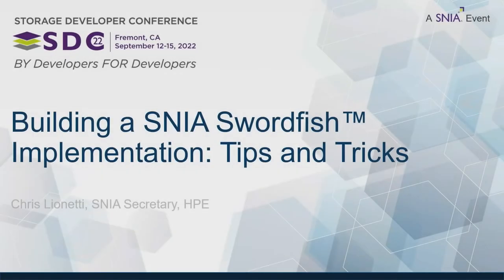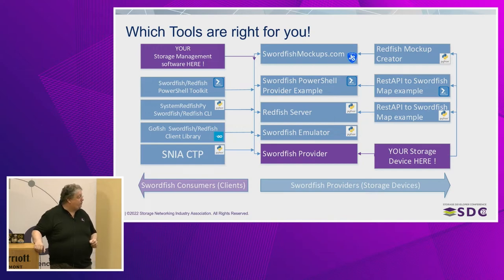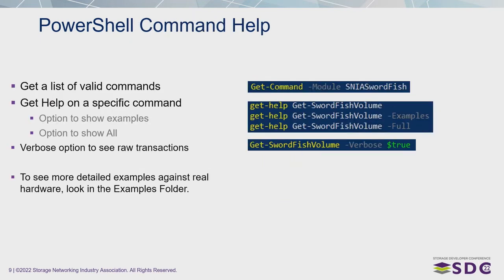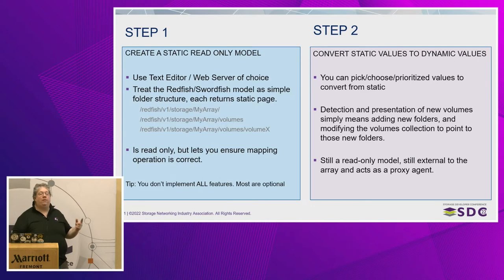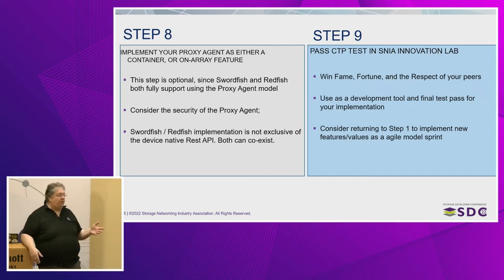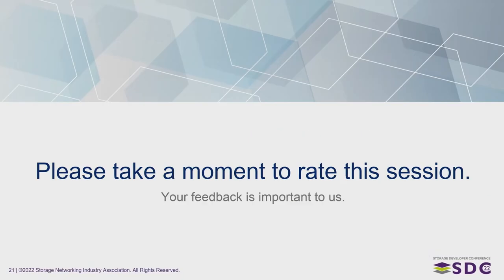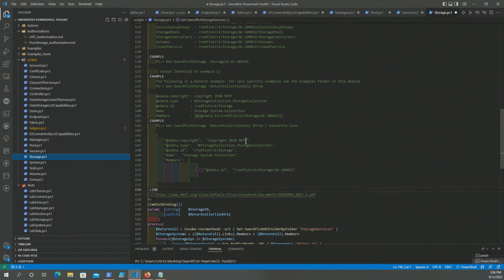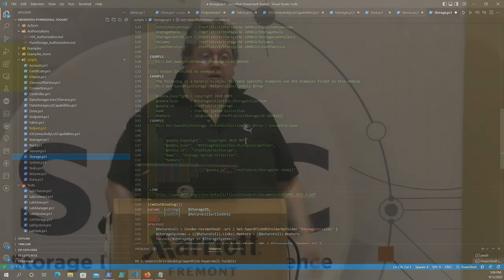SDC2022 – Building a SNIA Swordfish Implementation: Tips and Tricks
HPE will provide an overview of their experience developing an initial Swordfish implementation. This session will provide an overview of lessons learned through the initial proof-of-concept through development phases and will include recommendations to other implementers of areas that may require additional focus.

Learning Objectives
Discuss how to develop a Swordfish storage management model
Provide an overview of a Swordfish implementation
Give insight into best practices for developing a Swordfish implementation

Presented by Chris Lionetti, HPE